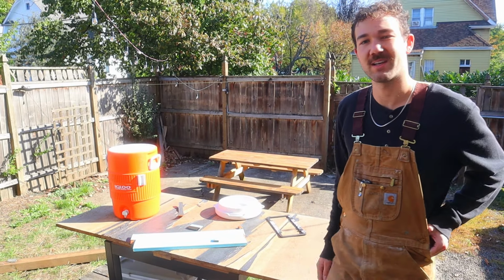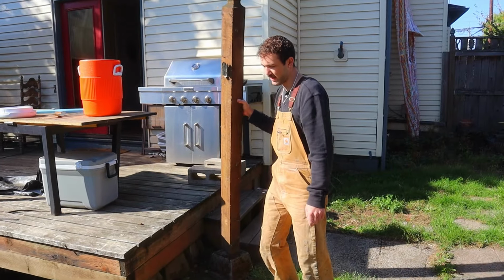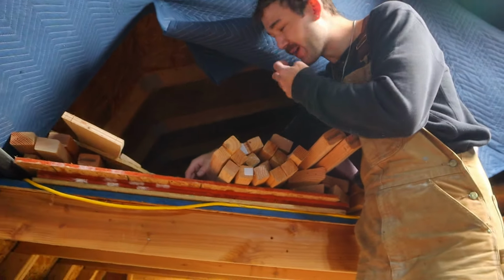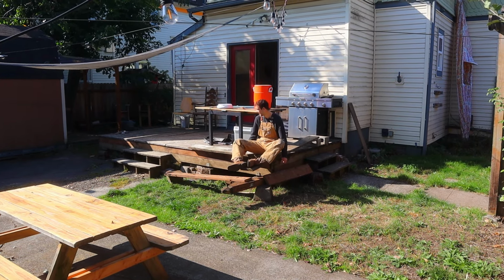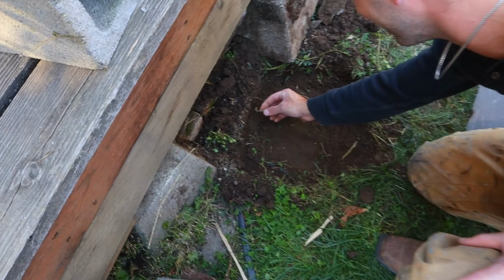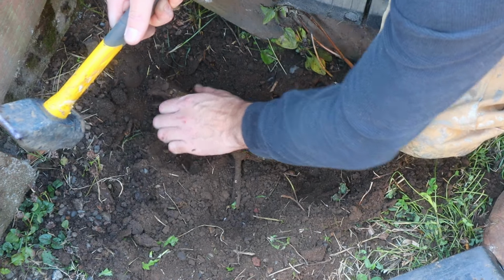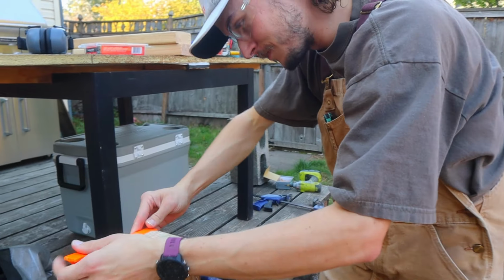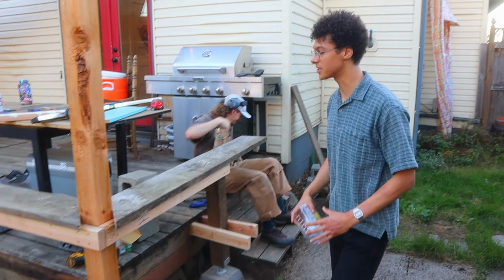why scrap lumber makes for the best projects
In todays video Beans and I built a bench for out deck so we could eat outside. This is a more vlog type video and its very adhd, so I hope y'all like it.